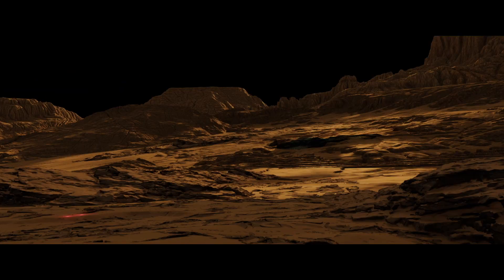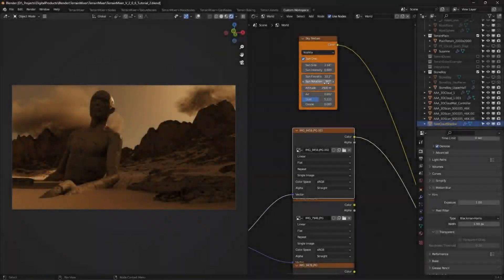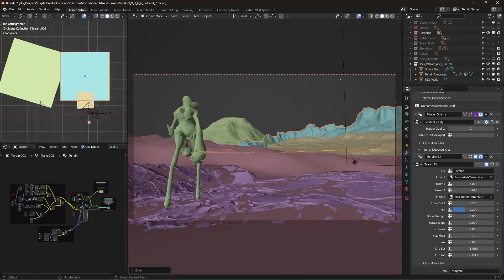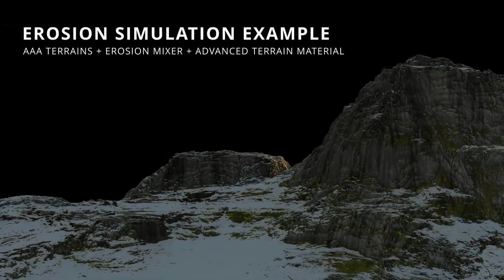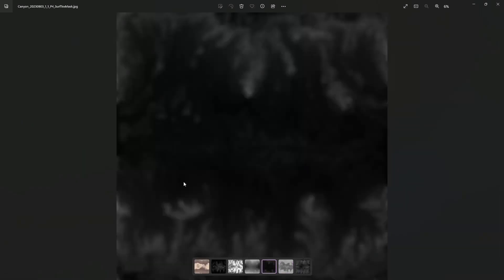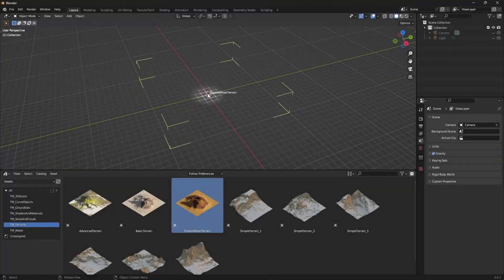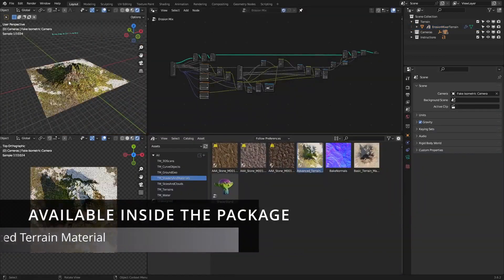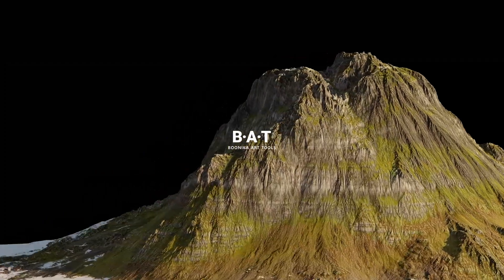Erosion Mixer genera terrenos compatibles con aplicaciones DCC